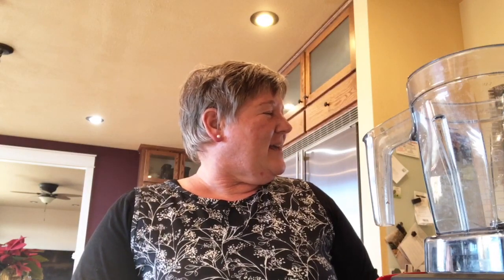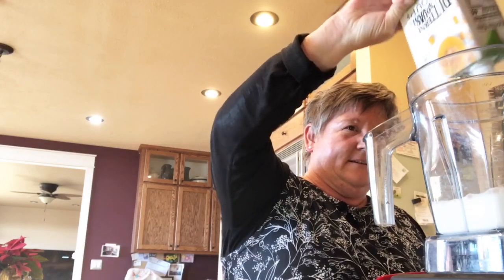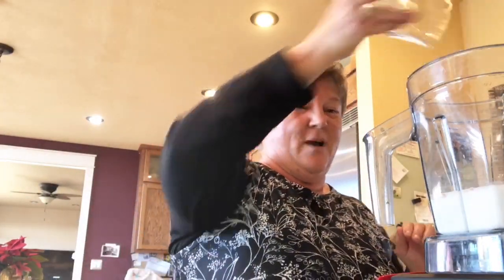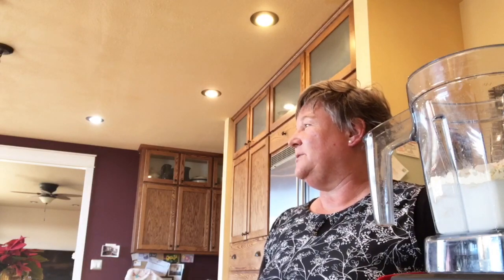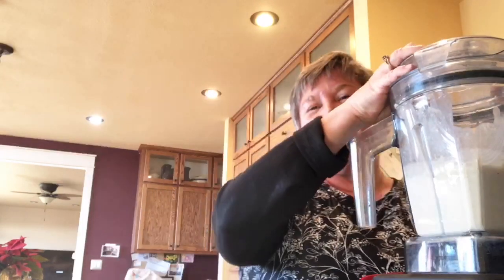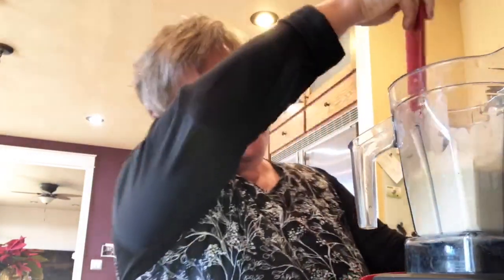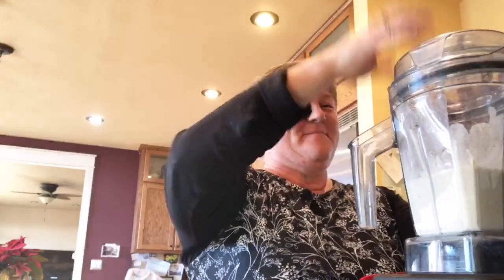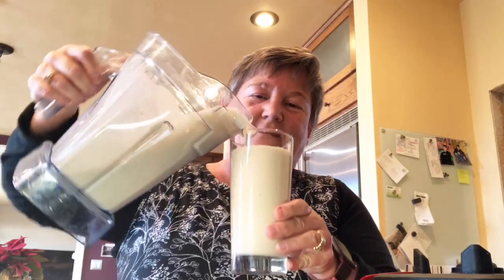SmoothieTime - French Vanilla Chai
French Vanilla Chai Smoothie Recipe:
1 1/2 cups milk of your choice. I love unsweetened coconut milk.
1 small piece of banana
1/2 tsp of Chai Spice (recipe below)
2 scoops of Shaklee Life Shake, French Vanilla (link below)
1/2 cup of ice
Blend until smooth.  Sip & Enjoy!!!

DIY Chai recipe:
2 tsp ground ginger
2 tsp ground cinnamon
1 tsp ground cloves
1 tsp ground nutmeg
1 tsp allspice
Mix... add to a spice container

Date: 1/20/21
Location: Northern Wyoming
Video editor: iMovie
Camera Gear: iPhone X